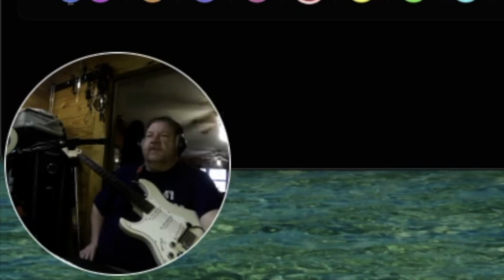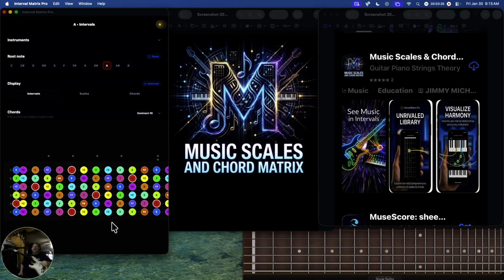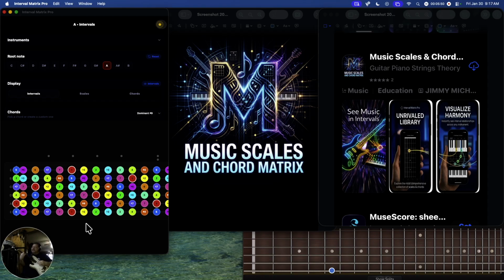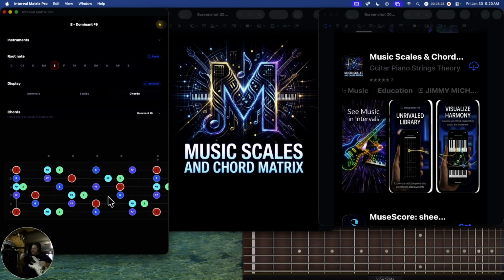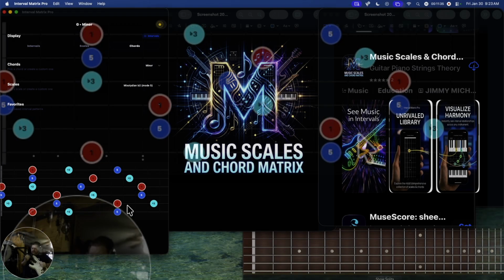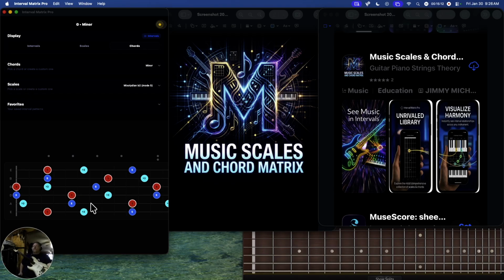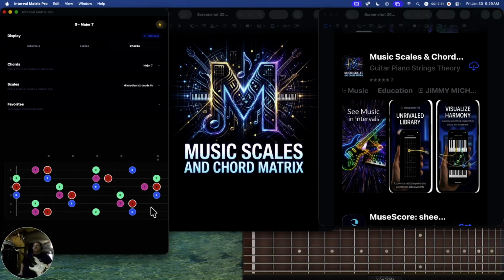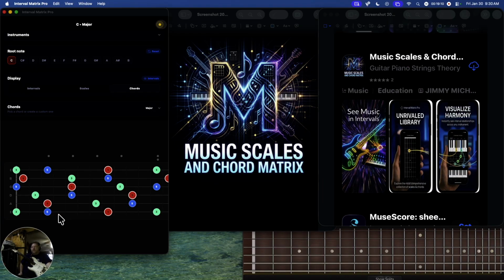Music Theory for Guitar Using Intervals: Chord Inversions, Extensions, and how Intervals work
If you want to improvise freely, you have to stop thinking note-by-note and start "mind mapping" the fretboard. Take this deep dive in Music Theory with Intervals on the Guitar.

In this deep dive, I’m showing you exactly how I visualize the neck—a method inspired by the mental compartmentalization of Shawn Lane and the chord chemistry of Ted Greene.

We start by breaking down the unique "color" and emotion of every single interval (from the dissonant Minor 2nd to the instability of the Tritone). Then, we apply that "Matrix" to the real world: building complex 9th, 11th, and 13th chords, navigating the CAGED system, and unlocking the power of Chord Inversions and Drop 2 Voicings.

The goal isn't just to learn chords; it's to see the music before you even play it.

Learn Guitar Online
👇 JOIN THE SHAWN LANE SKOOL ($29/mo ends soon!) 👇 We are locking the doors on the $29/mo rate at the end of January 2026. Get full access to the Shawn Lane Method for less than the cost of one guitar lesson.

0:00 Introduction – Why Intervals Matter
0:18 Building Everything from the Root (Shawn Lane Philosophy)
0:58 Visualization, Mind Mapping & Color System
1:20 What Is an Interval? (Distance Between Notes)
1:34 Minor 2nd (b2) – Immediate Tension
2:07 Major 2nd (2) – Passing Tone
2:25 Minor 3rd (b3) – The Sound of Minor & Blues
2:48 Major 3rd (3) – Bright Major Sound
3:18 Perfect 4th (4) – Suspended Stability
3:33 Tritone (b5 / #4) – The Devil’s Interval
3:56 Perfect 5th (5) – Anchor Tone
4:29 Augmented 5th / Minor 6 (b6) – Exotic Color
4:47 Major 6 (6) – Sweet & Jazzy
5:05 Minor 7 (b7) – Dominant Blues Sound
5:52 Major 7 (7) – Leading Tone Tension
6:12 Understanding 9ths, 11ths & 13ths (Chord Extensions)
8:00 Dominant #9 (Hendrix Chord Example)
8:35 Major Triads & CAGED Shapes
10:10 Major vs Minor Triads (Interval Comparison)
14:40 Major 7 Arpeggios
16:44 Triads, Inversions & Slash Chords
18:30 First & Second Inversions Explained
19:40 Final Thoughts – Join the Shawn Lane Curriculum & App

how learn guitar